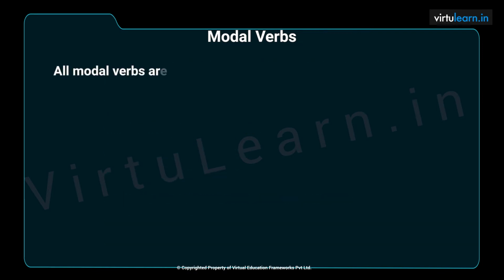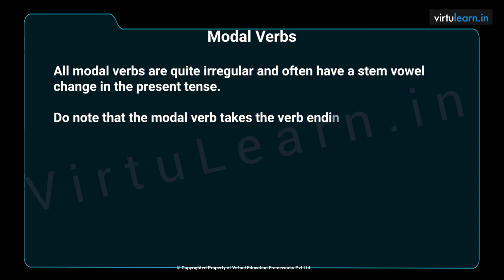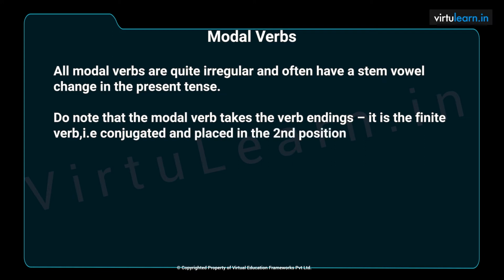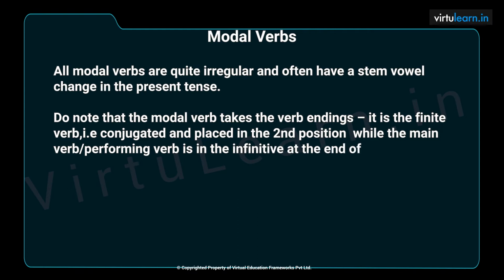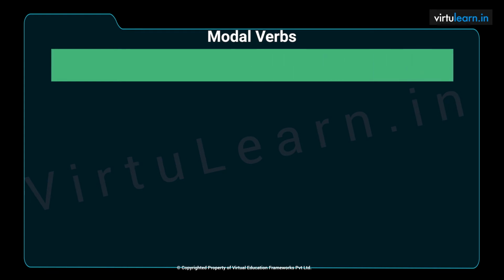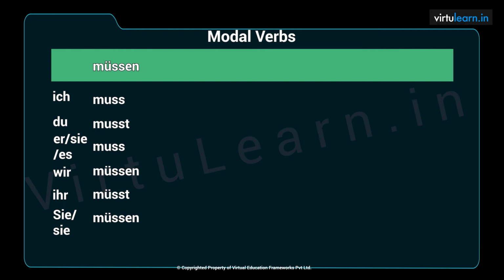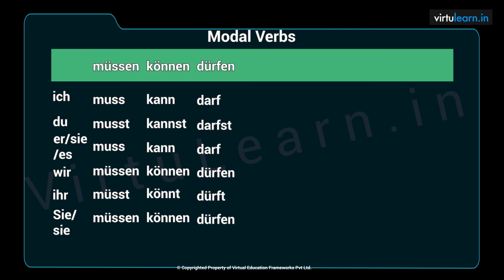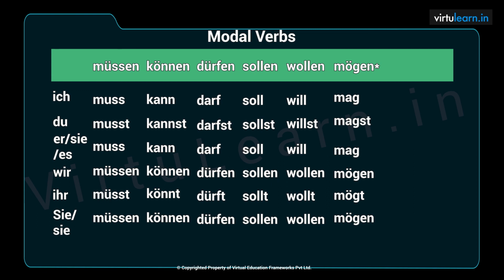GL30 Modal Verbs Part 1